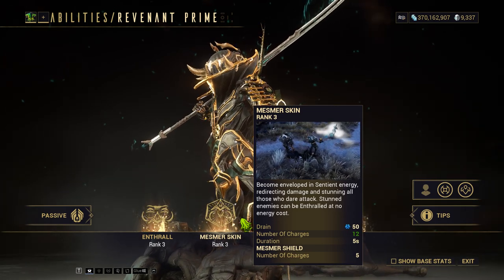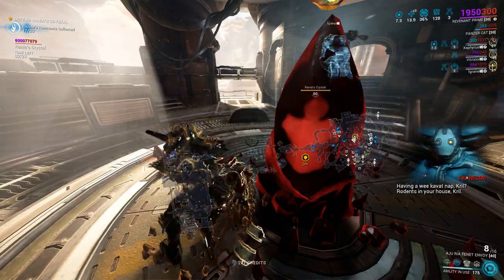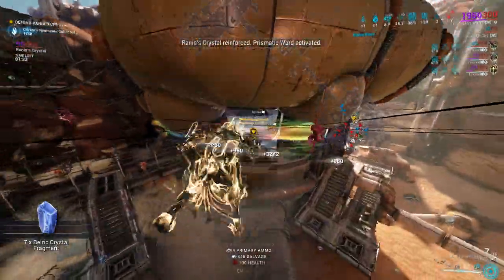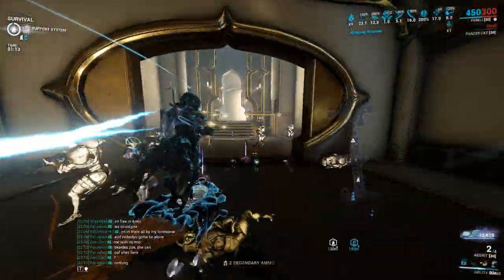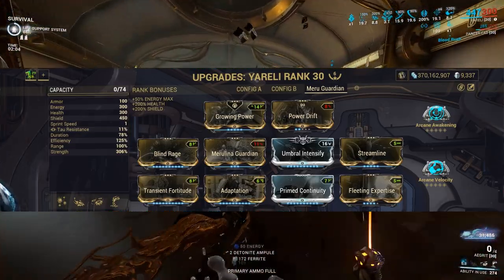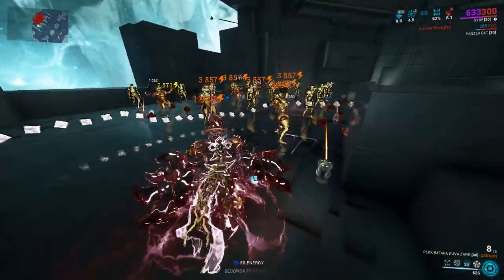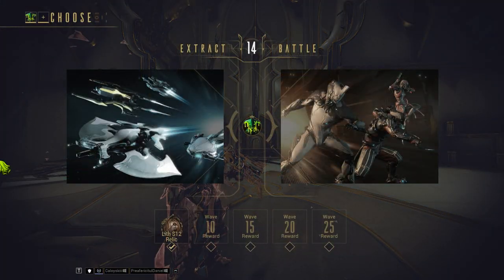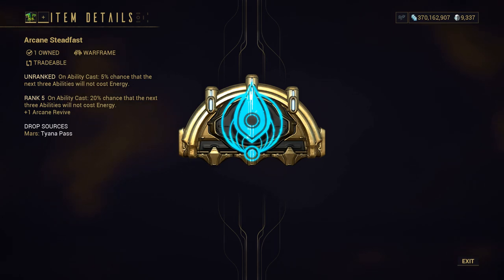CITRINE'S LAST WISH AUGMENT MODS | WARFRAME STEEL PATH BUILD GUIDE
Time codes
0:00 Intro
0:27 Gameplay
1:10 Revenant: Mesmer Shield
2:02 Mesmer Shield: Build
2:37 Yareli: Merulina Guardian
3:29 Merulina Guardian: Build
3:49 Gyre: Cathode Current
4:32 Cathode Current: Demo
4:46 Cathode Current: Build
5:16 Gara: Shattered Storm
5:46 Shattered Storm: Demo
6:04 Shattered Storm: Build